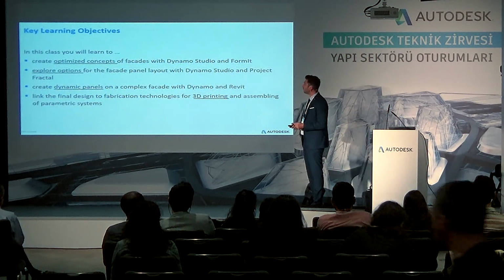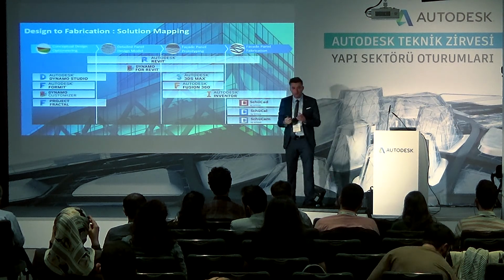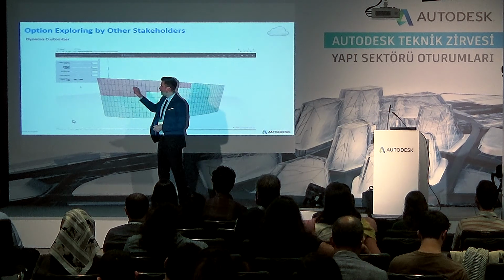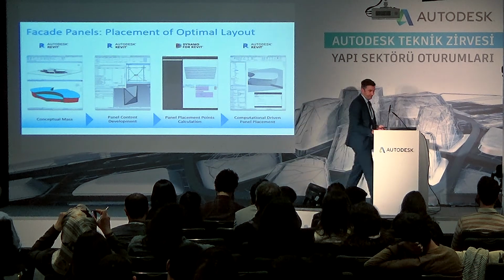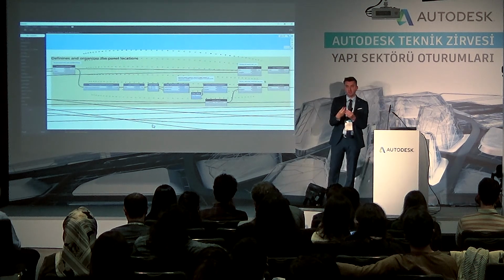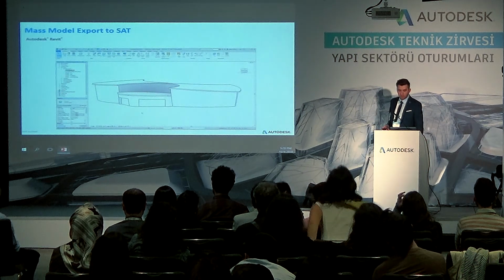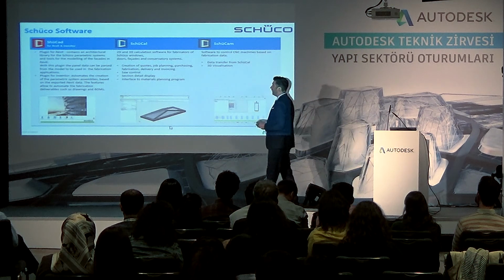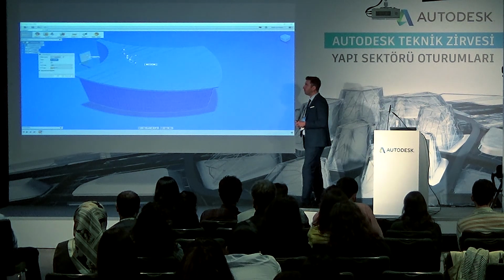Autodesk Teknik Zirvesi 2018 - Sorin Bularca / Mimariden Üretime Cephe Panelleri